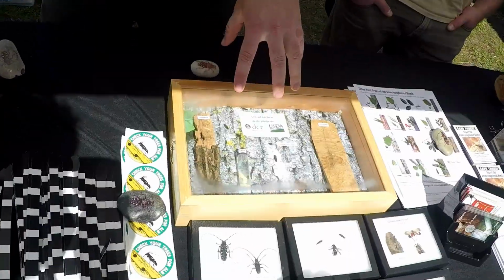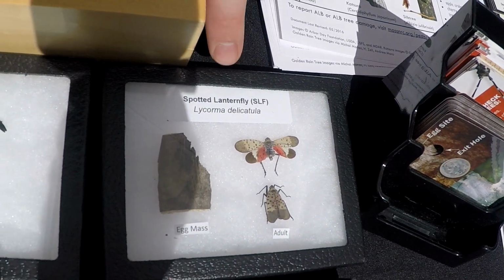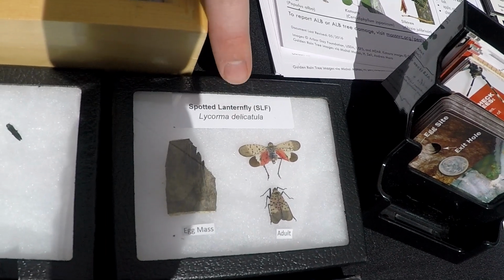Wachusett Dam Day- 2019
Lynn takes a camera and shows us Wachusett Dam Day. It only happens twice a year, we're lucky to have a tour!